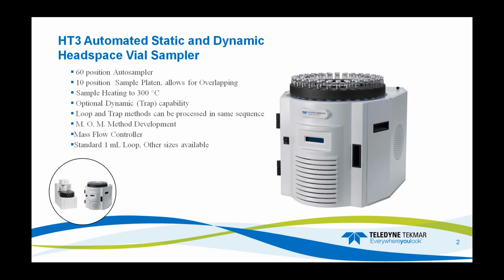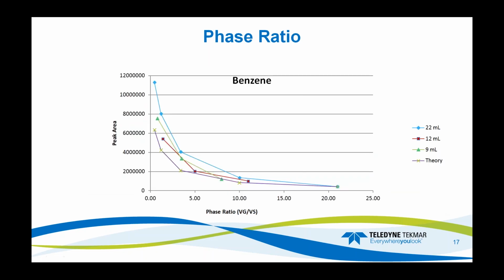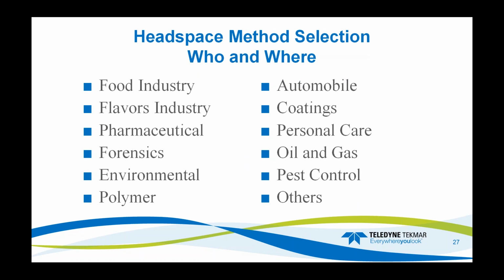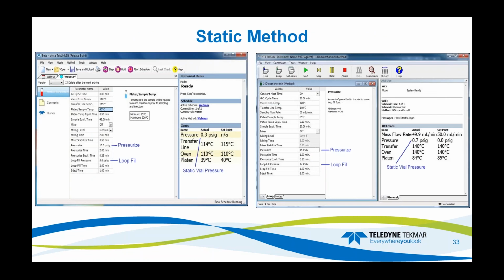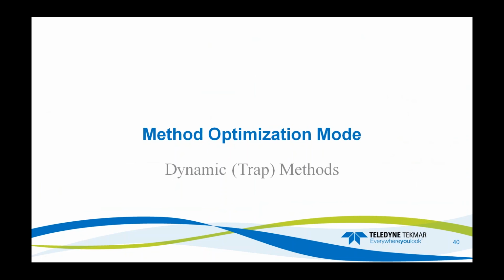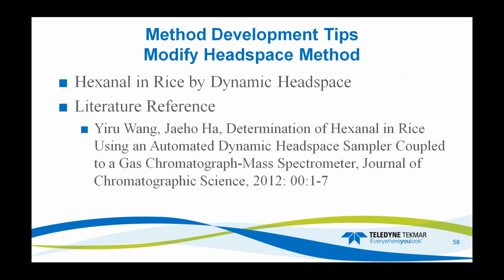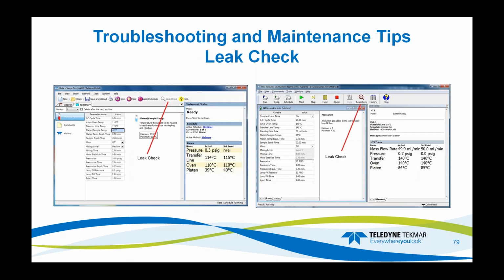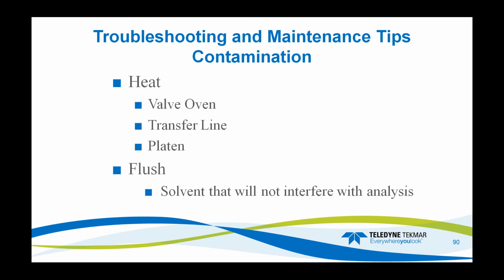2016 01 14 10 59 Static and Dynamic Headspace 411 Theory and Method Development